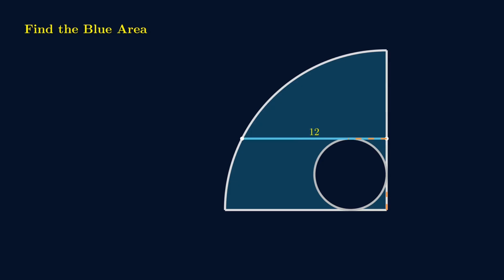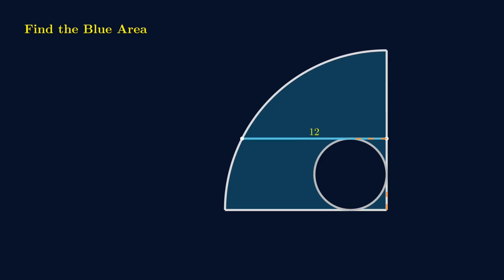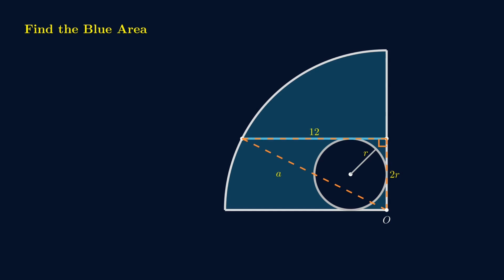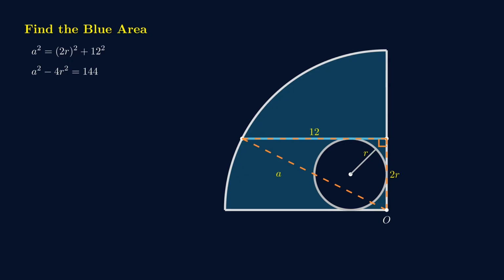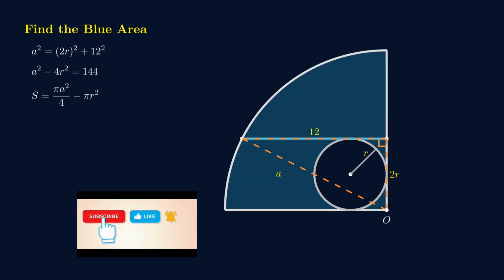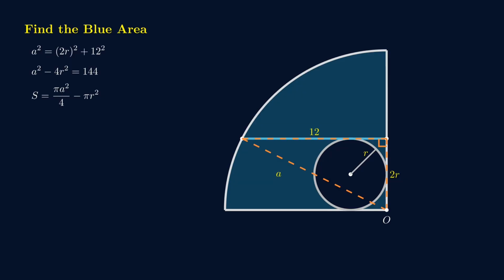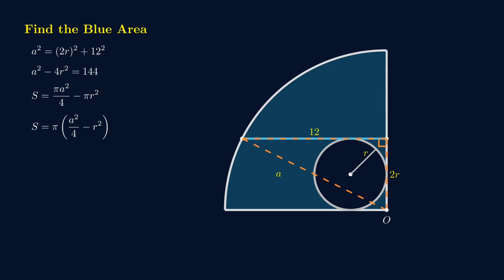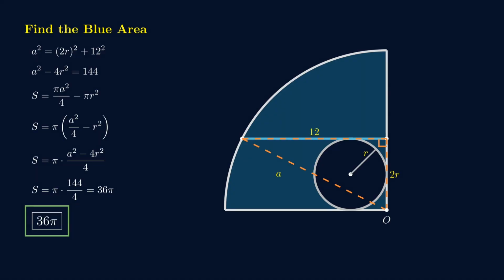This Quarter Circle Area Is Always 36π (Why?)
We’re given a quarter circle with a smaller circle tucked inside, tangent to both radii. A horizontal segment of length 12 touches the top of the inner circle and meets the outer arc.

At first glance, it looks like we need to solve for r.

But here’s the surprising part…

The final area of the blue region does not depend on r at all.

Pause the video and try solving it before watching the full solution.